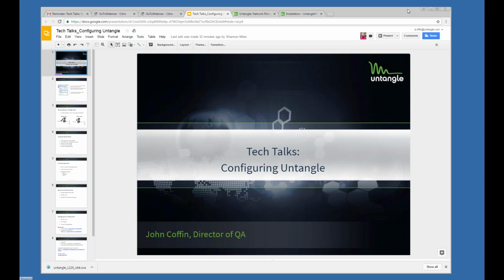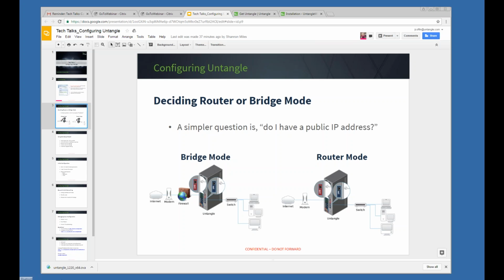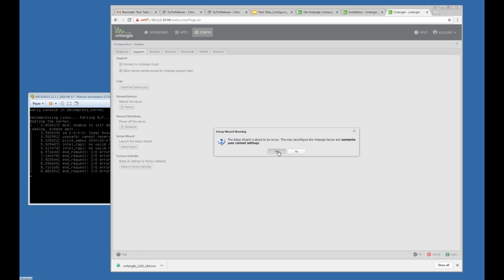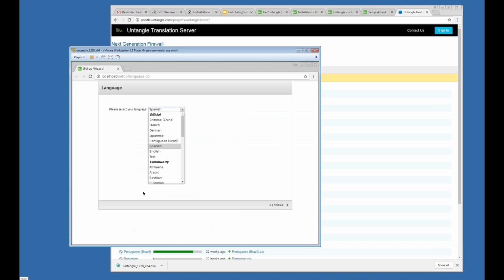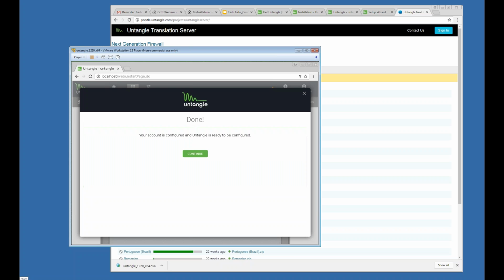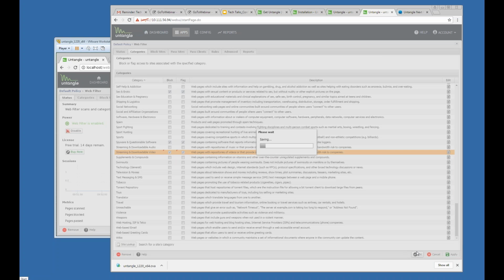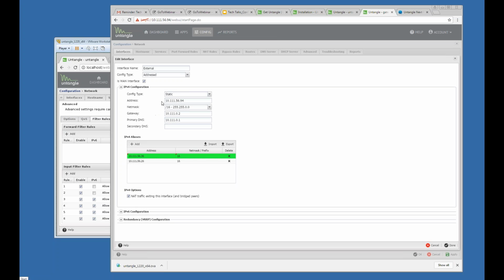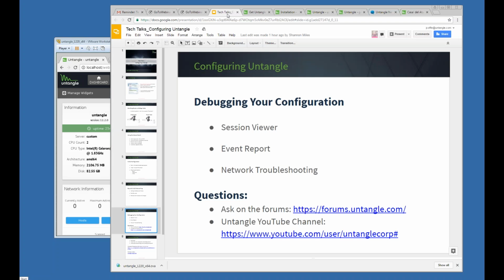Tech Talks: Configuring Untangle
Join Untangle’s Director of QA, John Coffin, as he takes you through the installation and configuration process of the NG Firewall solution to ensure a successful deployment. This highly technical webinar will detail how to correctly set up Untangle and answer any questions.

What we'll cover:
- Router vs. Transparent Bridge mode
- Setup Wizard steps and options
- Administrating Untangle remotely
- Session Viewer

Audience: Untangle customers and interested IT pros who want to learn about deploying NG Firewall.